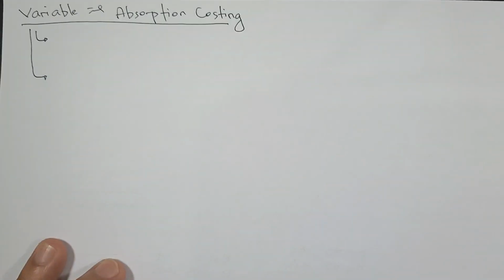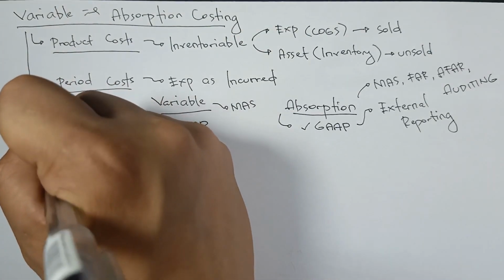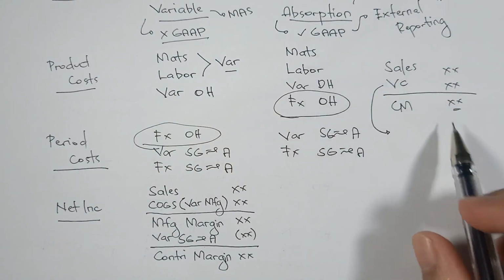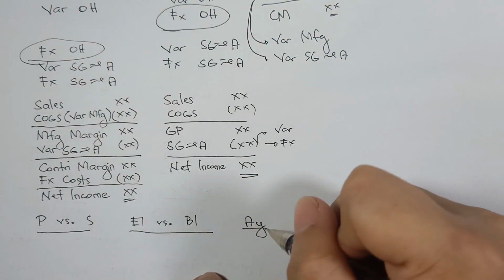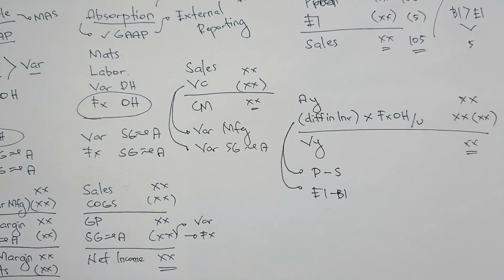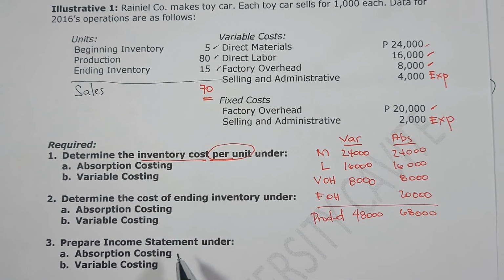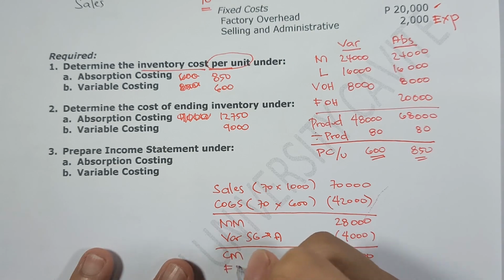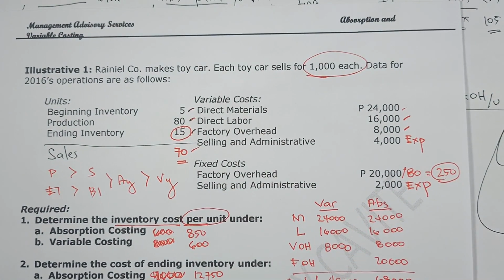Variable and Absorption Costing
This video is useful for College students and CPA Aspirants taking up the following courses: Strategic Costs Management, Costs Accounting, Management Accounting, and Management Advisory Services.